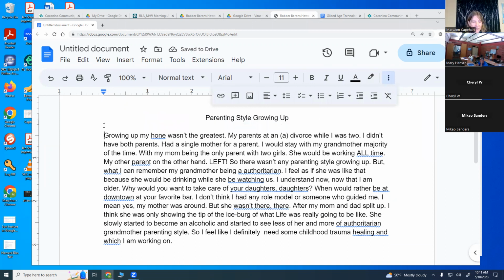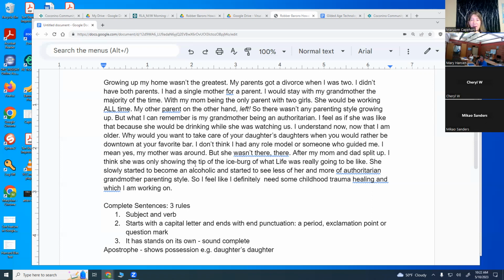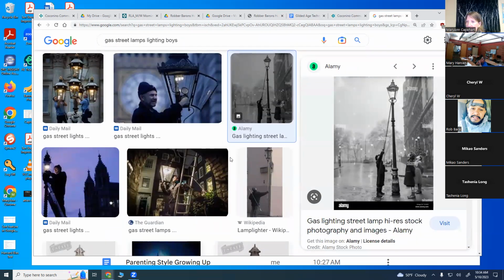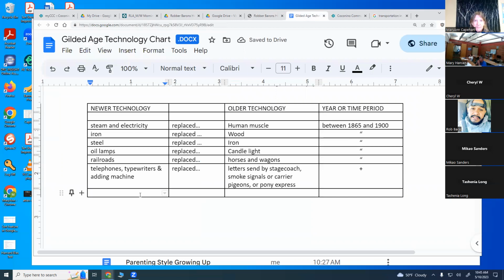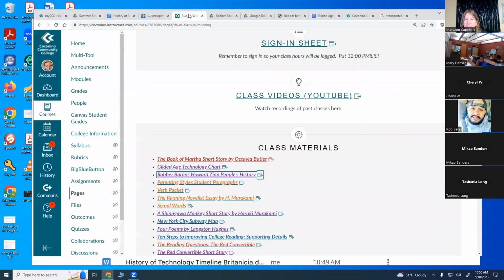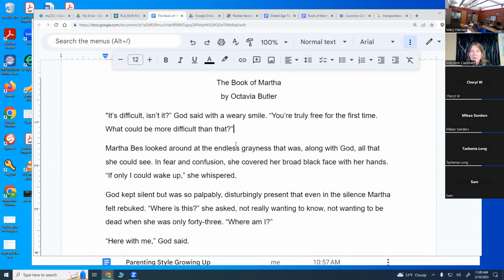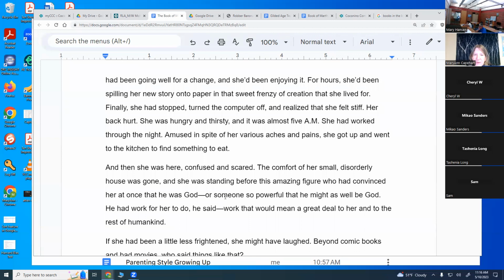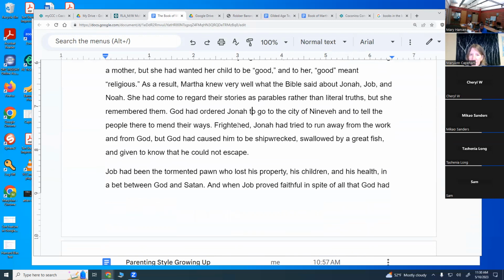Reading and Language Arts AM May 10, 2023